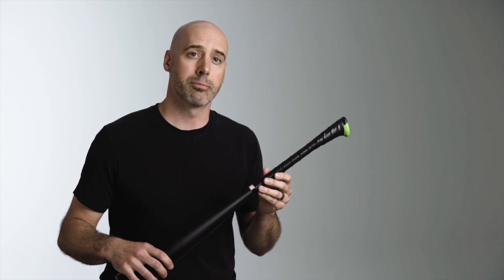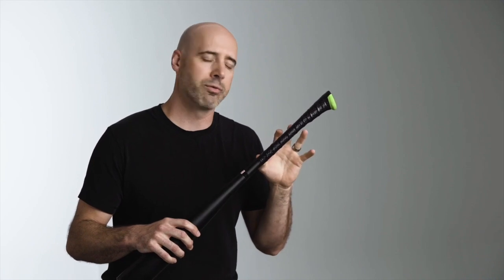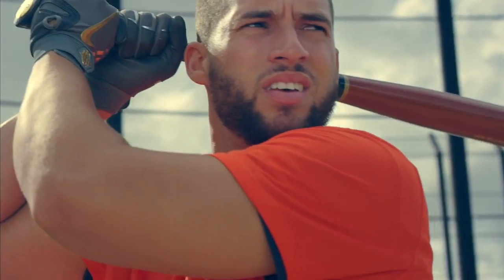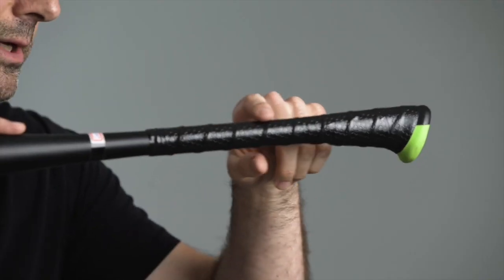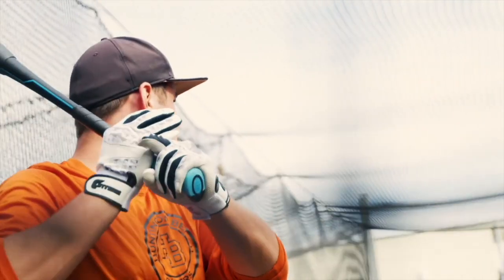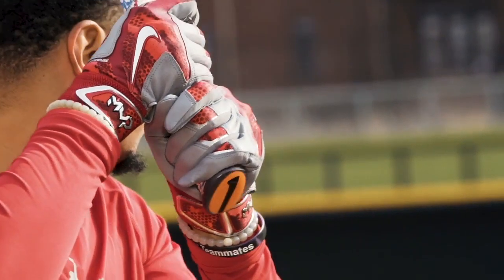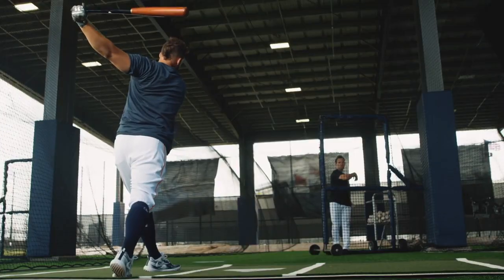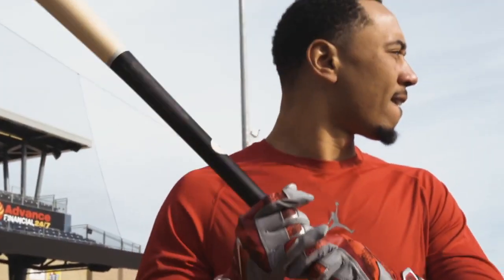Why Is The Axe Handle Better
Axe Bats are becoming more and more popular at the professional level as the grip feels more natural and provides some key advantages when taking your swing.